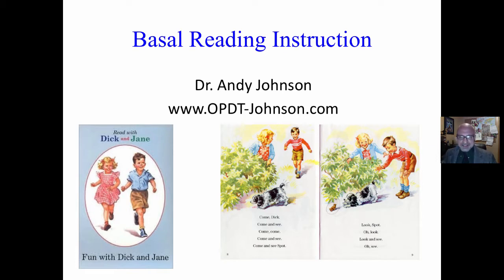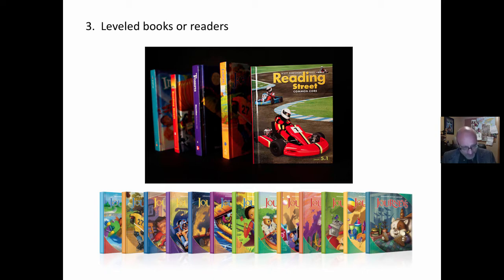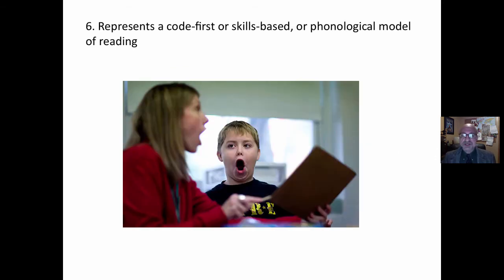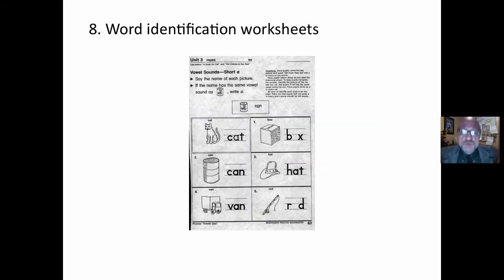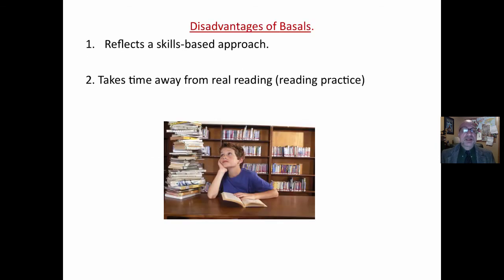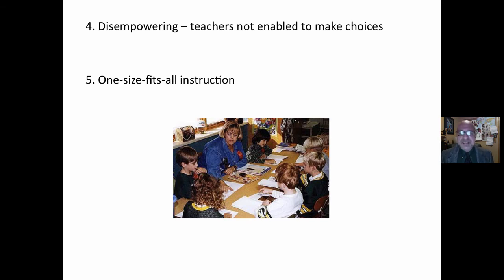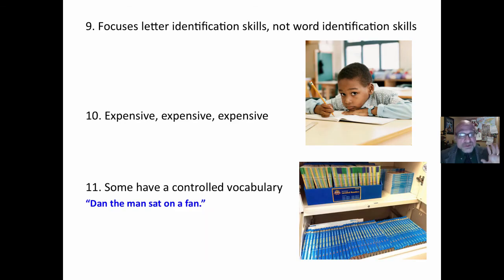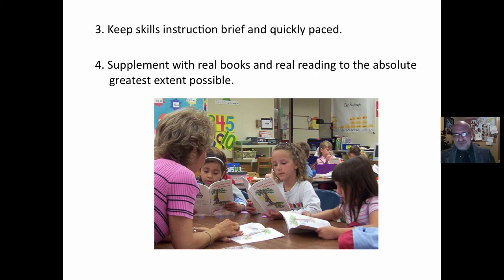Reading Instruction Using Basals.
This mini-lecture describes the salient elements included in a basal reading manual or basal reading instruction.  It is my perspective that knowledgeable teachers can teach much more effectively outside a basal context.  Dr. Andy Johnson, Reading Specialist.